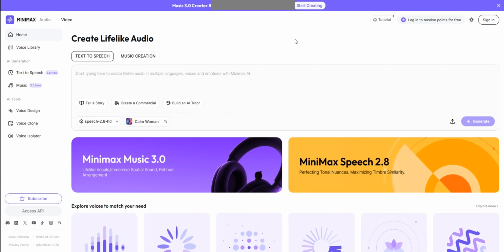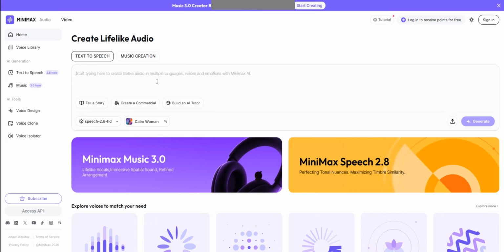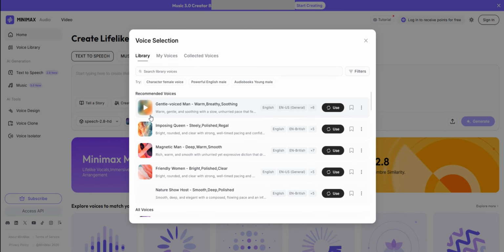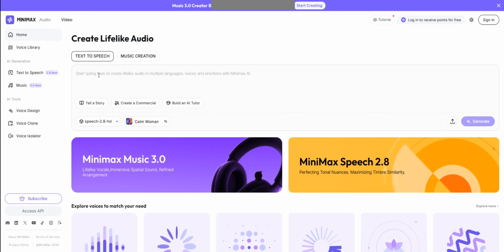HOW TO USE MINIMAX TEXT TO SPEECH (STEP-BY-STEP GUIDE 2026)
How to use MiniMax Text to Speech in 2026.

In this step-by-step tutorial, you'll learn how to convert written text into realistic AI-generated speech using MiniMax. This beginner-friendly guide covers account setup, text input, voice selection, language settings, emotion controls, speech customization, audio generation, exporting, and common text-to-speech issues.

In this video, you'll learn:

How to use MiniMax Text to Speech

How to create a MiniMax account

How to enter and format your text

How to choose an AI voice and language

How to adjust speed, pitch, and emotion

How to generate realistic voiceovers

How to download and export the final audio

Common MiniMax Text to Speech issues and how to fix them

This tutorial is beginner-friendly and perfect for content creators, YouTubers, podcasters, marketers, educators, developers, and beginners who want to create AI voiceovers with MiniMax.